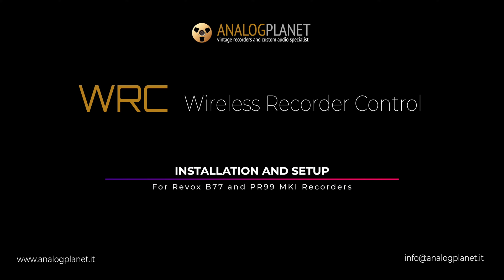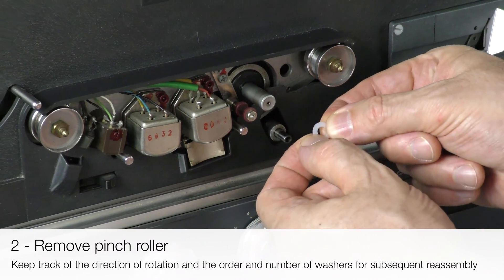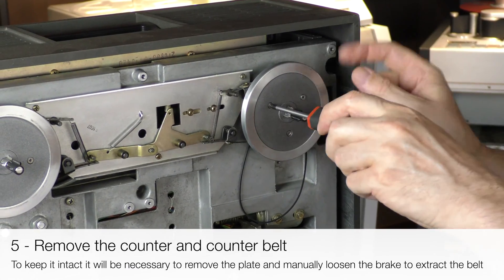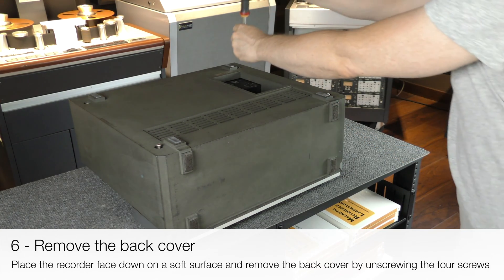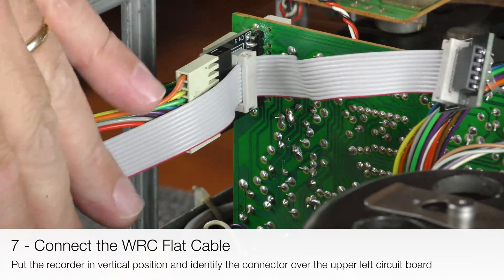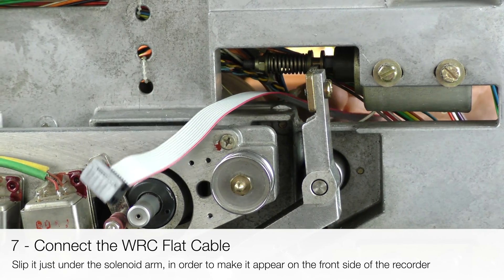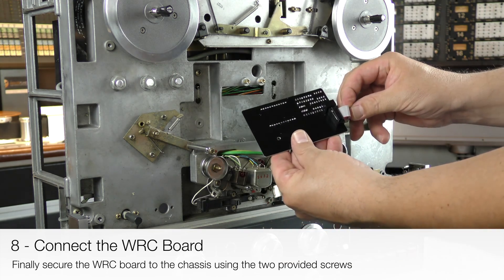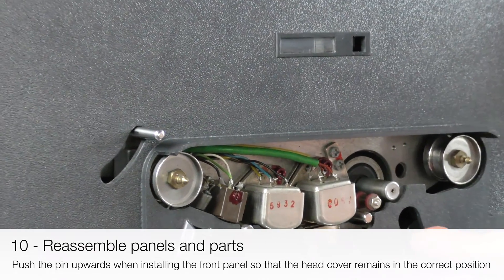WRC - Wireless Recorder Control, hardware installation for Revox B77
The WRC system is a unique combination of software and hardware, designed and built by Analogplanet, that automatically connects to your WIFI network allowing you to control your recorders remotely, view their status in real time, and add new features to your machines such as:

- Album management, with all the songs on your reels
- Automatic indication of current track on album
- Search for a specific song within a reel using the autolocator
- Automatic return to zero
- Integration with Google Alexa for control via voice commands
- Power-on time, total playback time and recording time counters
- Color LCD display for B77 and PR99 MKI
- New features for B77 and PR99 MKI, Smart Pause, Autolocator, Zero Loc button
- Counter is saved when the machine is turned off
- Simultaneous management of multiple recorders
- Automatic recognition of recorders on the network

Use the software on your smartphone or tablet after installing the dedicated card for your recorder. All boards are completely plug and play, installation is done without soldering and requires no special technical skills. The software is available for Apple IOS and Android devices and allows simultaneous control of all recorders equipped with a WRC board. All the original functionality of the recorder remains unchanged and it is still possible to use the hand control on the machine in the traditional way.

English videos

Video in Italiano